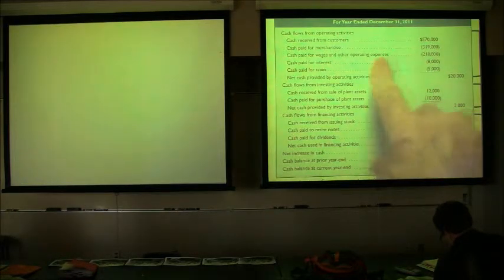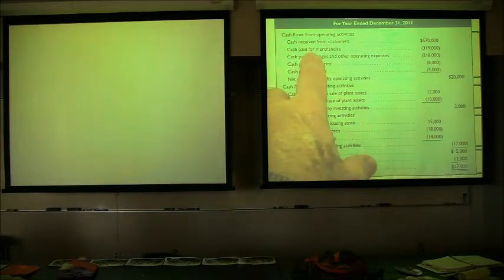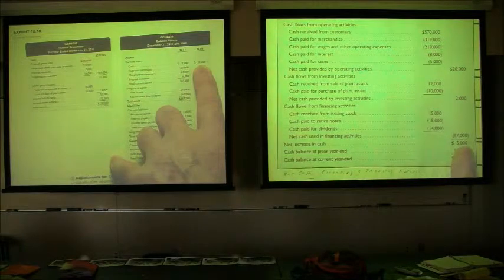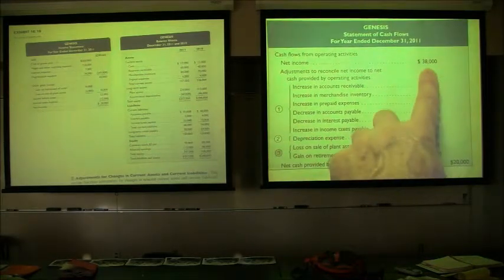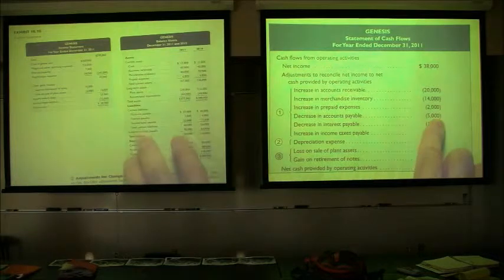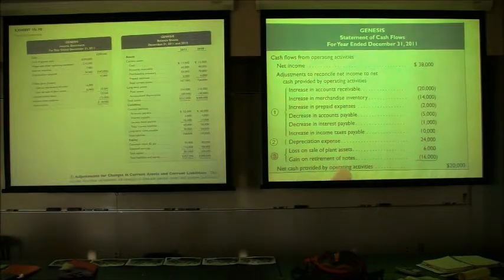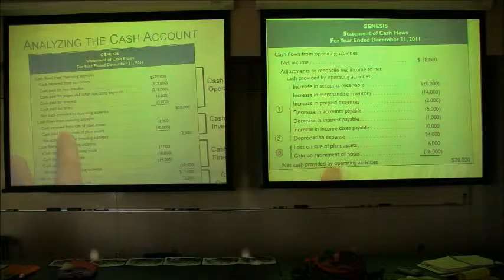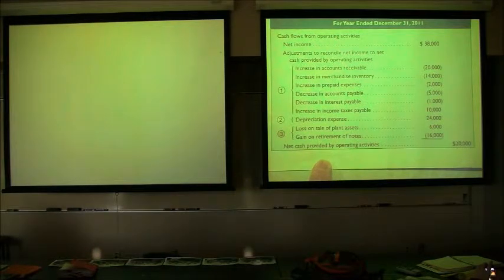202 Ch 16 4 Summary